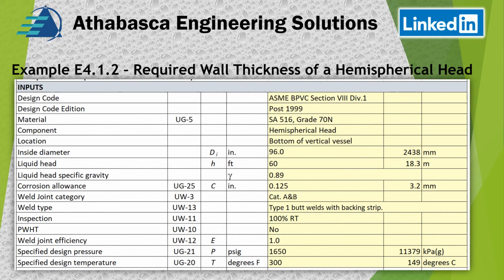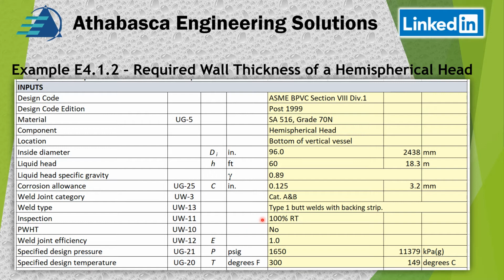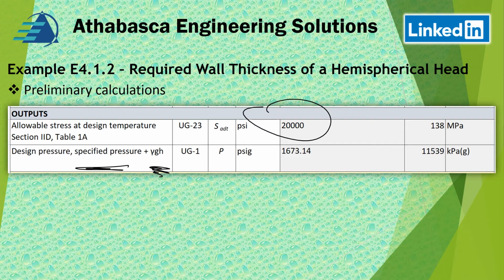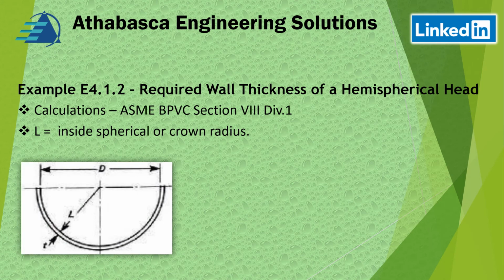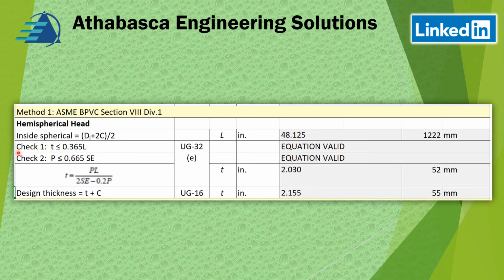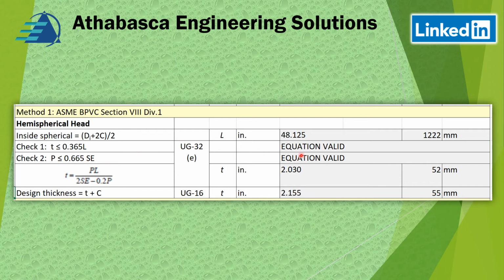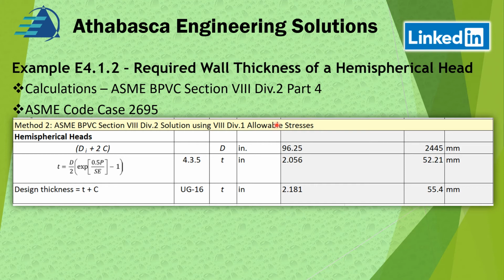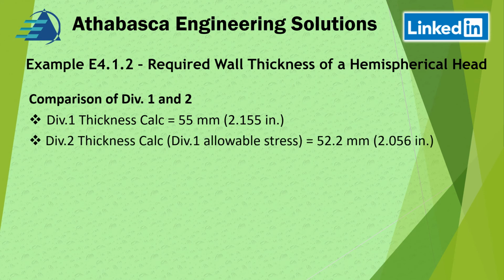ASME PTB 4 VIII-1 Example E4.1.2 Wall Thickness of Hemispherical Head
ASME-PTB-4 BPVC Section VIII Div.1 (2013) Example E4.1.2 Wall Thickness of Hemispherical Head

Determine the required thickness for a hemispherical head at the bottom of a vertical vessel considering the following design conditions.  All Category A joints are Type 1 butt welds and have been 100% radiographically examined.